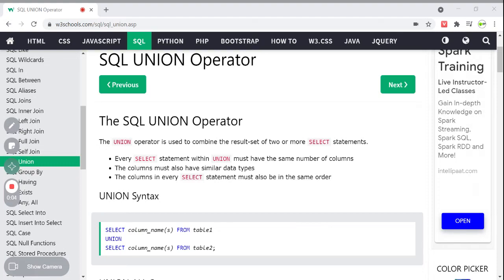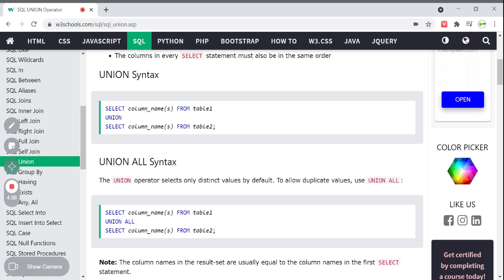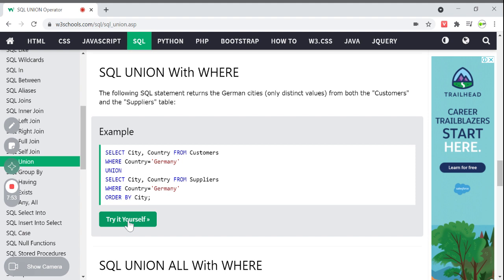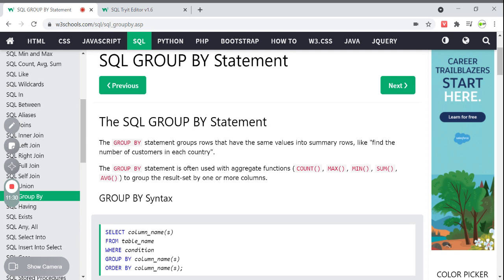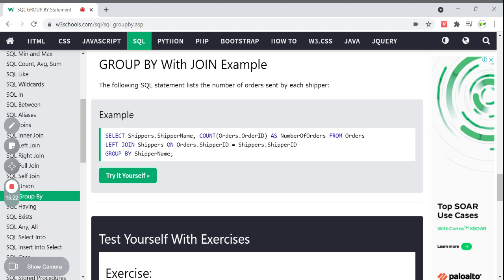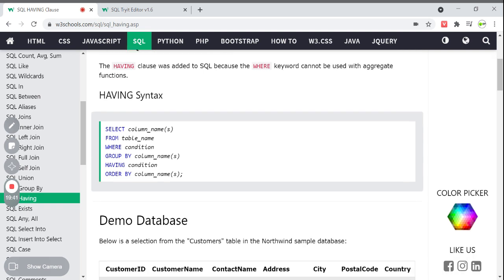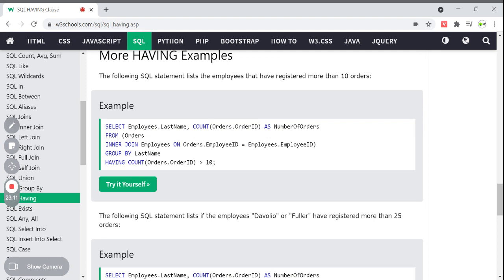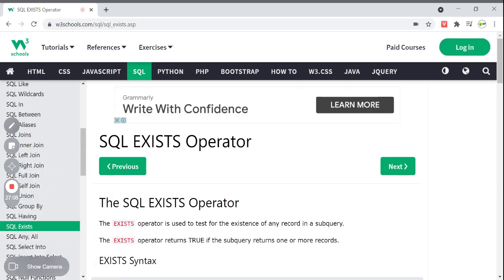SQL UNION Explained | GROUP BY and HAVING Clause with Examples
Learn SQL UNION, GROUP BY and HAVING clause step by step for beginners.
This tutorial explains how to combine results and group data in SQL.

In this lesson, you will learn:
• What is UNION in SQL
• Difference between UNION and UNION ALL
• What is GROUP BY clause
• Grouping data using GROUP BY
• HAVING clause explained

These concepts are used frequently in reporting and real-world SQL queries.